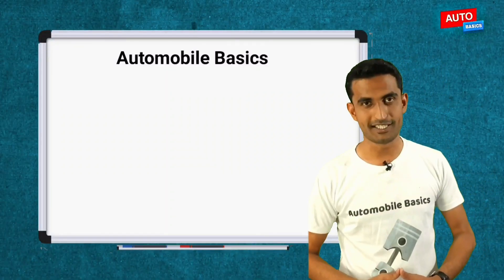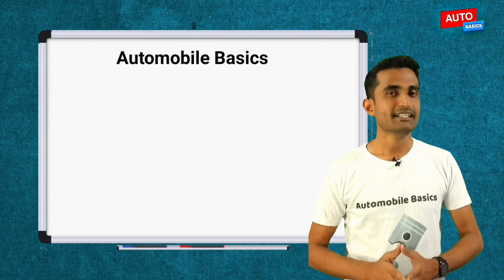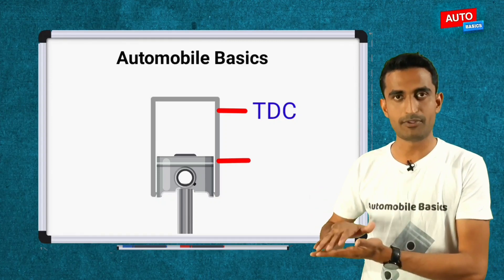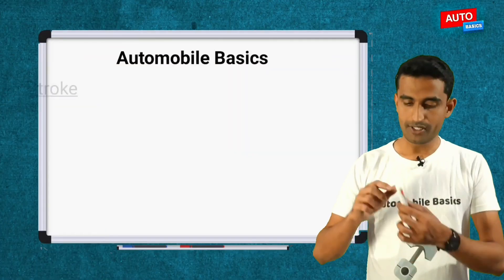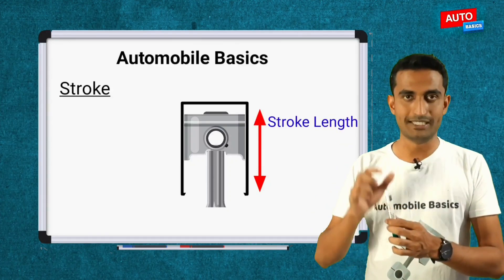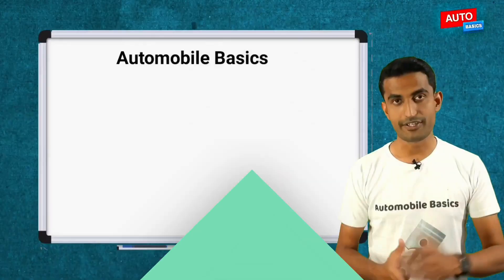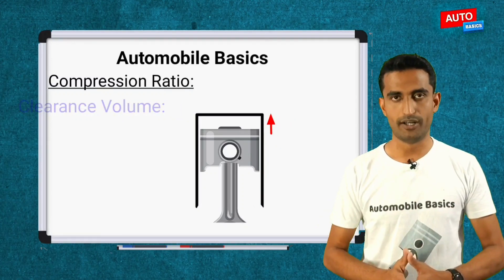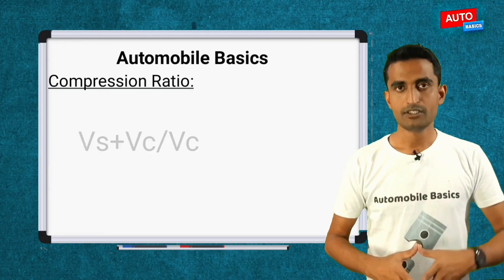What Is Bore, Stroke & Compression Ratio ?| ಕನ್ನಡ | Car Guruji Kannada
In this video I have explained some basic engine terminologies like Bore ,Stroke and Compression Ratio in Kannada.

BEST AUTOMOBILE ENGINEERING BOOKS:
Automobile Engineering Vol-1
Automobile Engineering Vol-2

QUERIES SOLVED
◇ What is Bore?
◇ What is Stroke?
◇ What is Compression Ratio?
◇ What is TDC?
◇ What is BDC?
◇ What is Swept Volume?
◇ What is Clearance Volume?

Kannada Automobile Channel
Kannada Car Tips
Kannada YouTube Channel
Kannada Automotive Channel
Kannada videos